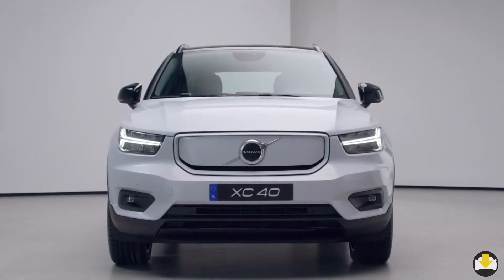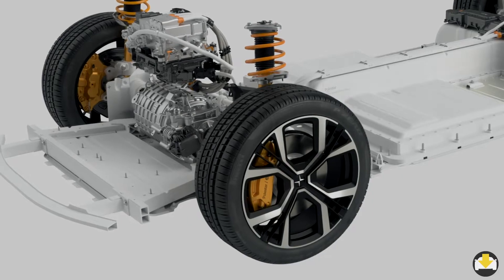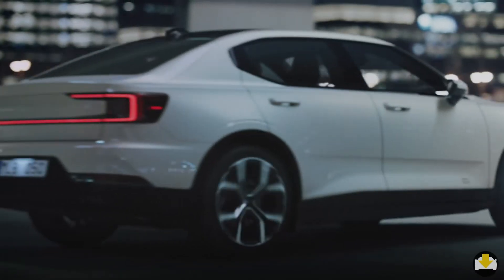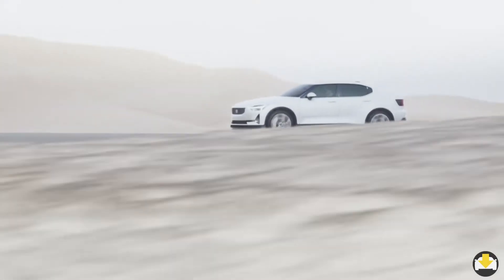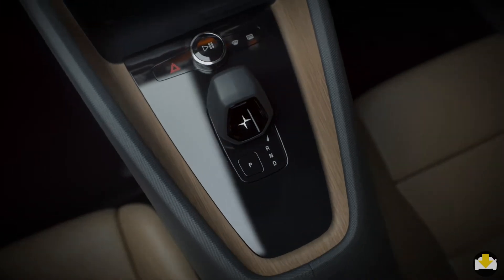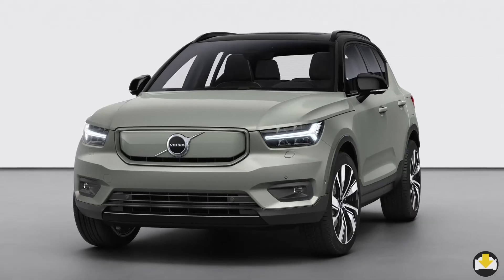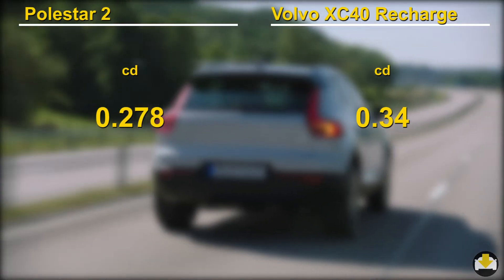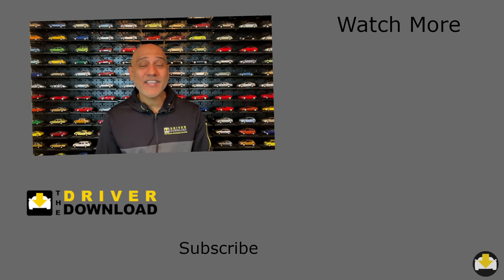Which SEXY SIBLING – Polestar 2 or XC40 Recharge P8 – will you TAKE HOME?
The Polestar 2 and Volvo XC40 Recharge P8 electric may come from different brands, but they share much of the same DNA. In this video, I’ll highlight the similarities and differences between the two and show you which of these sexy siblings you should take home!

CREDITS:
MUSIC
VIDEO FOOTAGE & IMAGES
Polestar 2 by POLESTAR
Volvo XC40 Recharge by Volvo